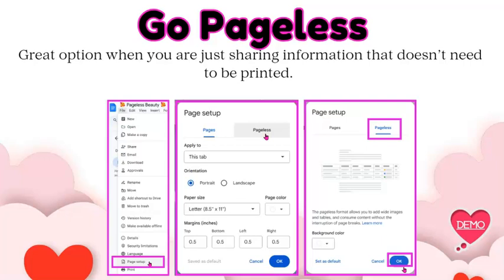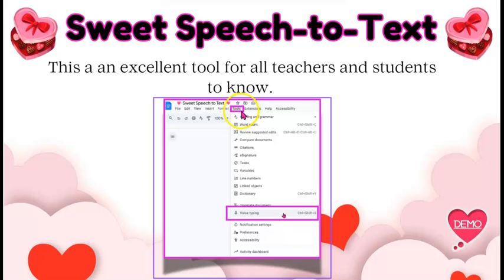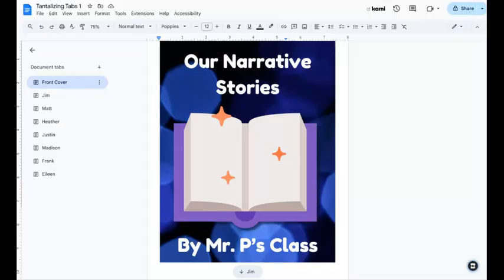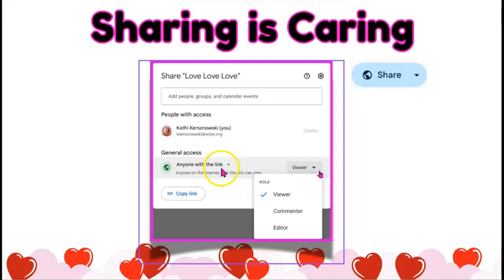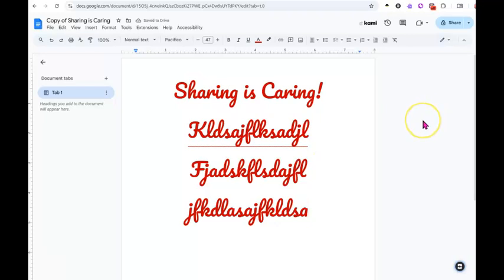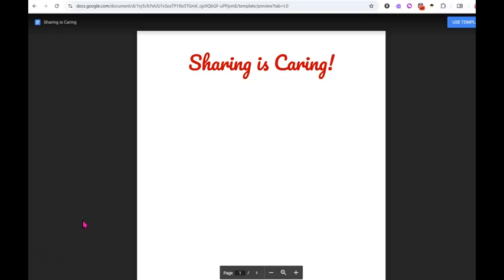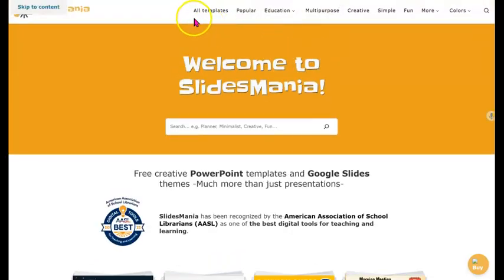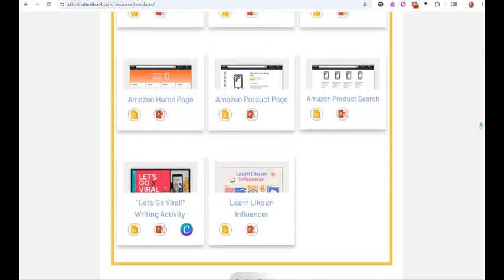Leveling Up Google Teacher Tools & More!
You'll love using Google with Students...Docs & Slides edition!